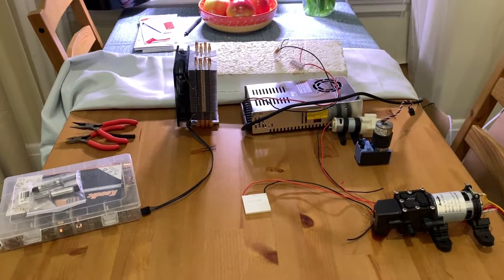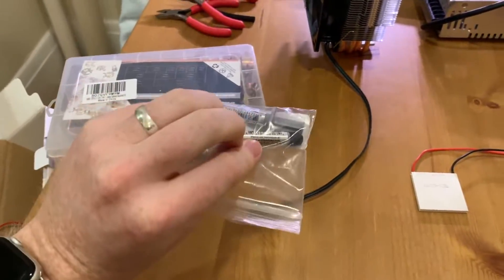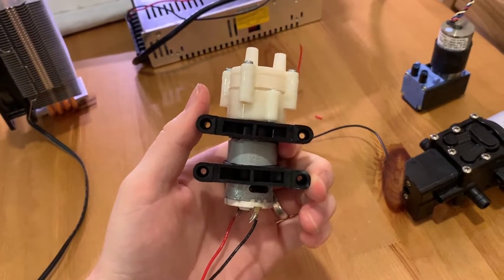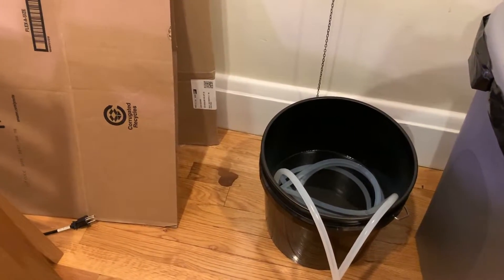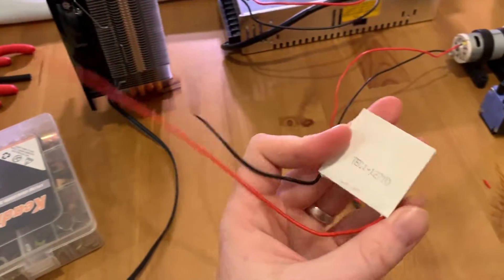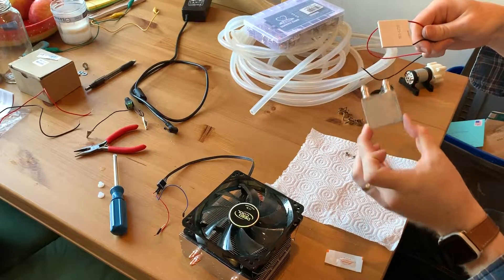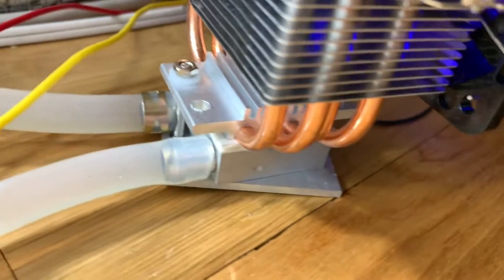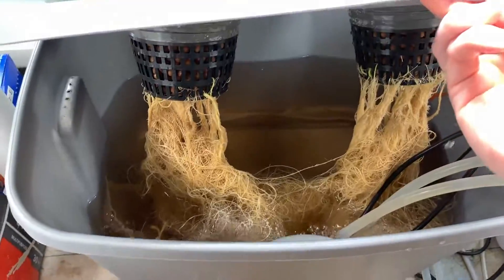Cheap DIY Hydroponics DWC Reservoir Chiller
$3.84 - Peltier (TEC1-12709)
$3.40 - Aluminum Water Block (40mm x 40mm)
$6.68 - Flexible tubing
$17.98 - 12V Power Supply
$17.99 - Pump
$21.99 - CPU Cooling Fan

You can probably find a cheaper CPU cooling fan and power supply used or in your spare parts bin!